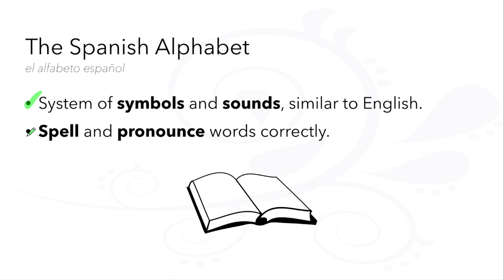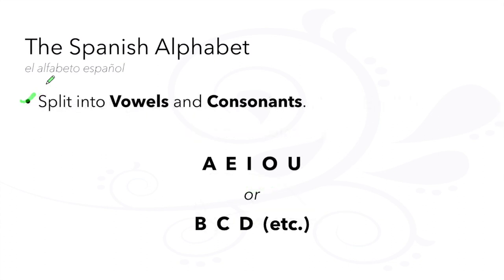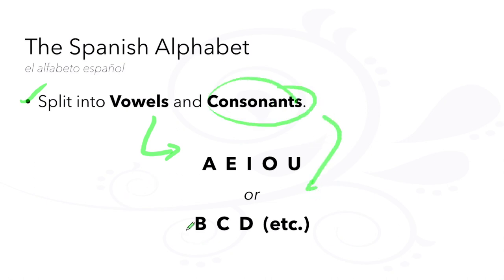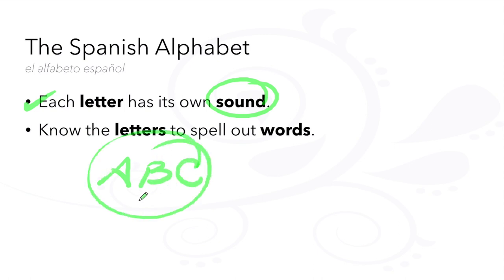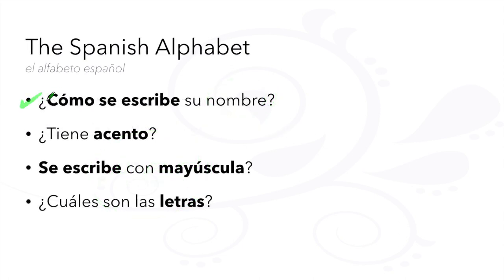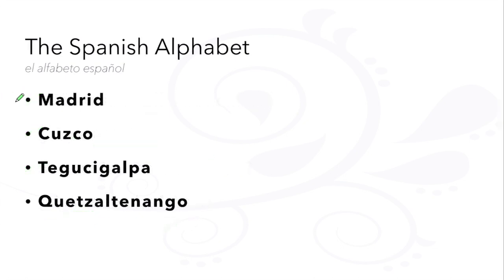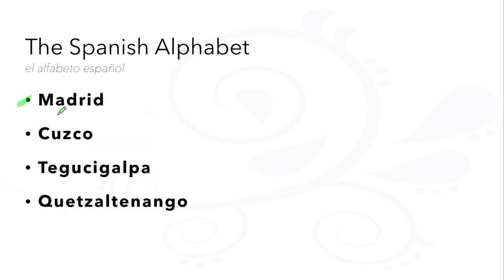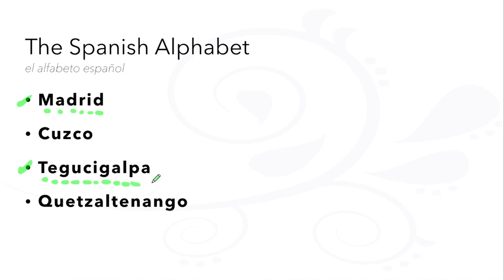60-Second Spanish Grammar: The Spanish Alphabet via The LEAF Project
60-Second Spanish Grammar
The Spanish Alphabet / El Alfabeto Español